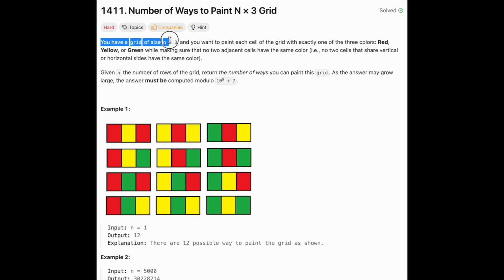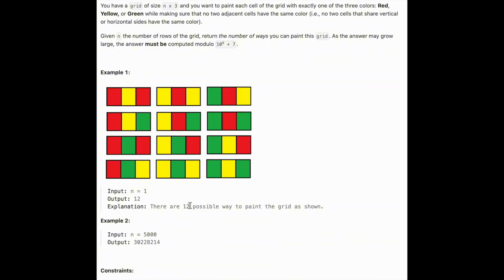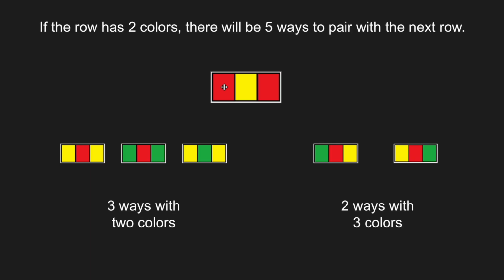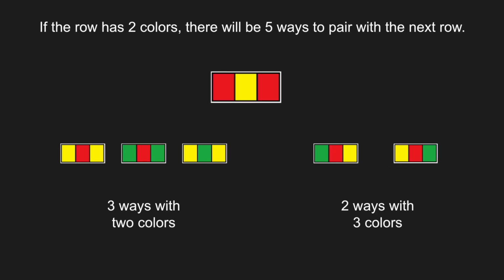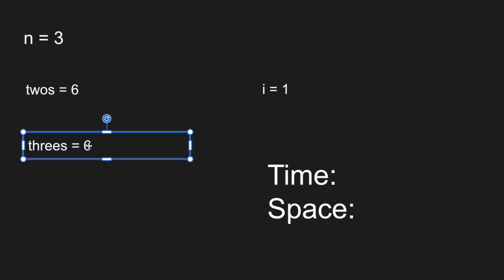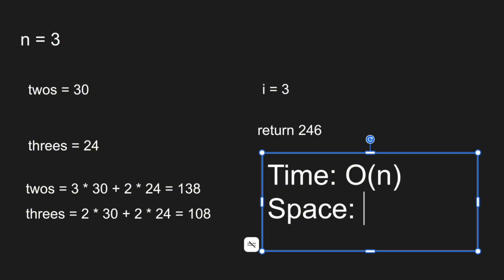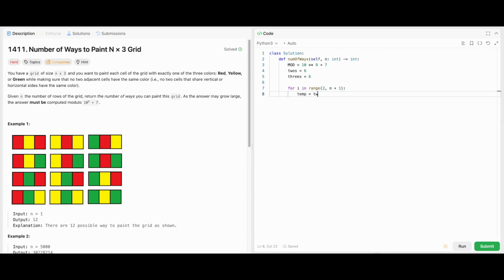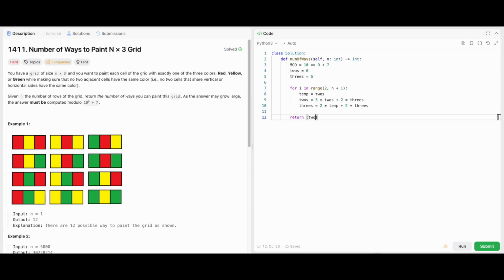Number of Ways to Paint Nx3 Grid - Leetcode 1411 - Python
Leectode 1411 - Number of Ways to Paint Nx3 Grid

0:00 Introduction
0:10 Read The Problem
0:43 Explanation, O(n) time
2:00 Example Walkthrough
2:47 Coding